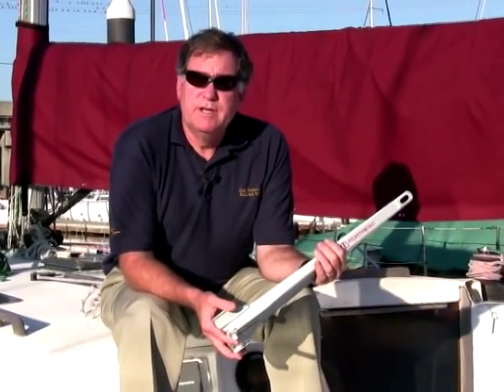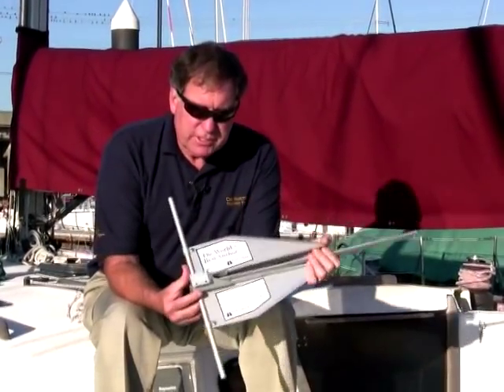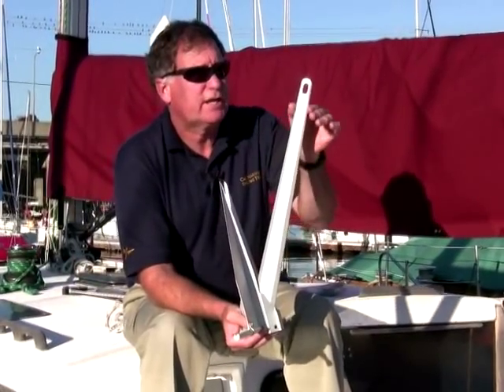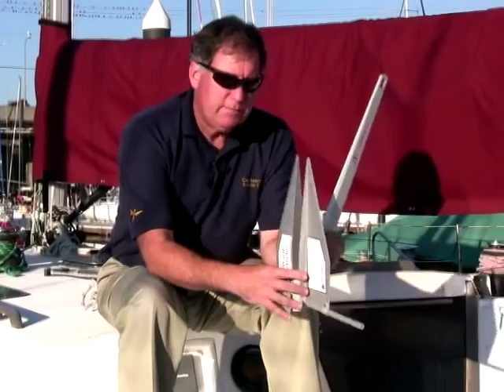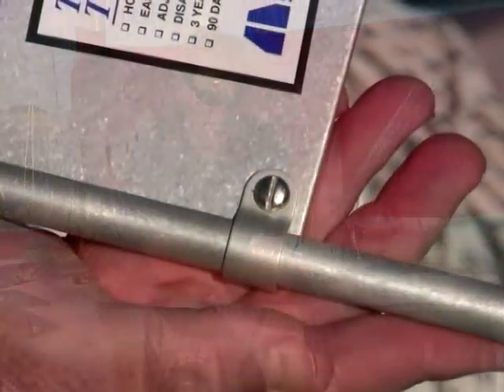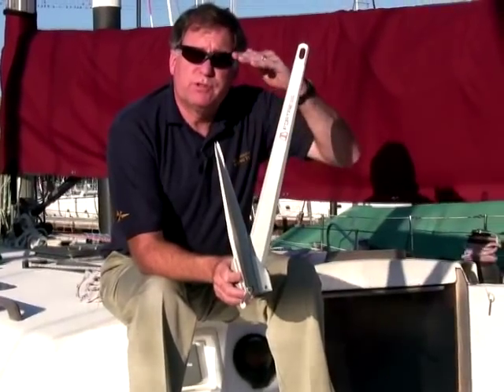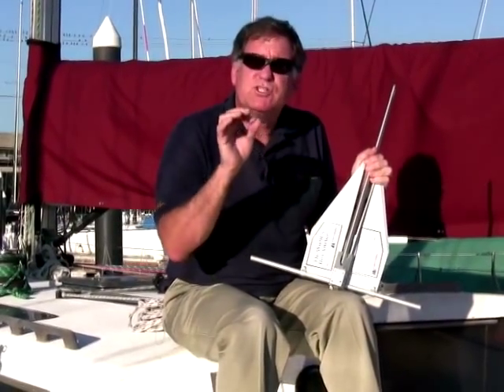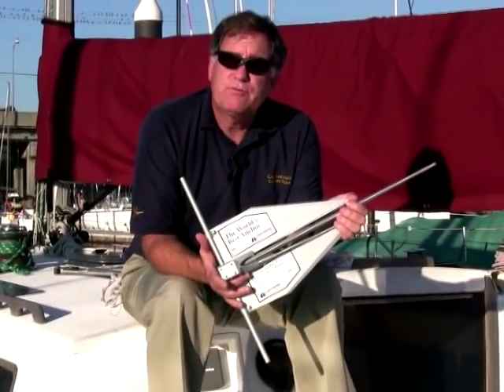Fortress Aluminum Anchors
Lightweight, fast-setting and reliable, this anchor gets fan mail

Fortress anchors let you choose between two shank angles to provide outstanding holding power

in two common seabed types—a 32° angle for sand, or a 45° angle for soft mud. Precisely

machined interlocking components made from high tensile aluminum-magnesium alloy have no

welds to weaken the metal. The alloy is extremely strong, corrosion-resistant, nonmagnetic

and light. Fortress anchors disassemble for storage, are easier to handle and lighter on the

bow than steel anchors.

Style: Pivoting aluminum fluke
Material: High tensile aluminum-magnesium alloy
Application: Sand and mud
Pros: Changeable shank/fluke angle for extremely high holding power in hard sand and soft

mud. Lightweight and strong. Disassembles for storage.
Cons: Relatively expensive. Limited holding in grass, rocks or clay